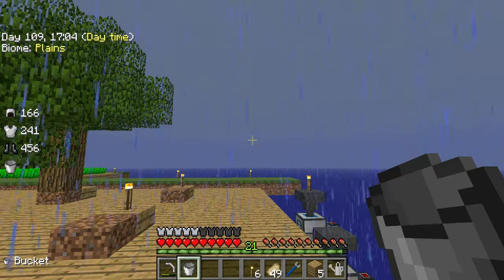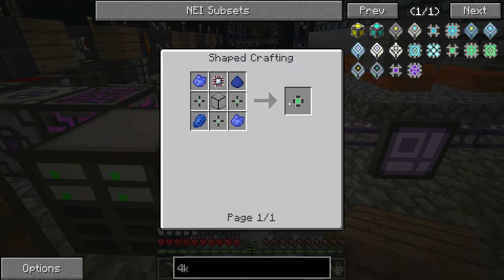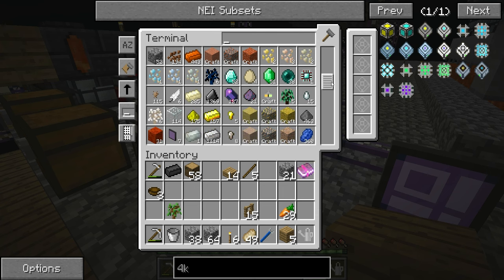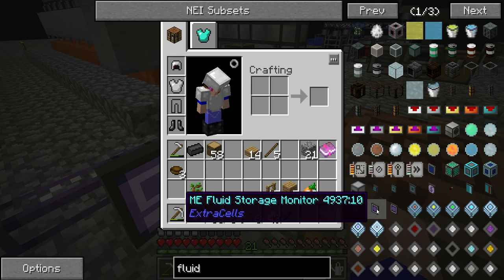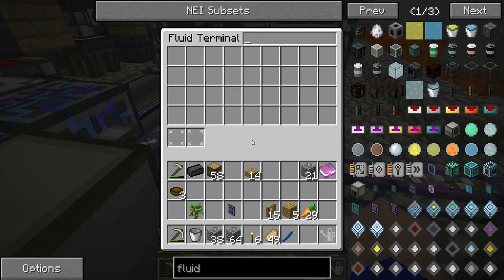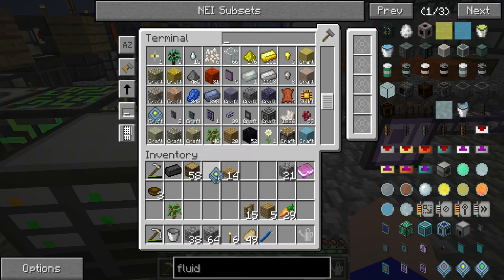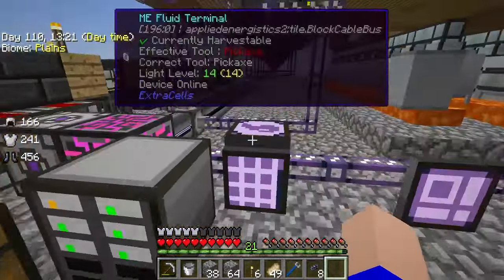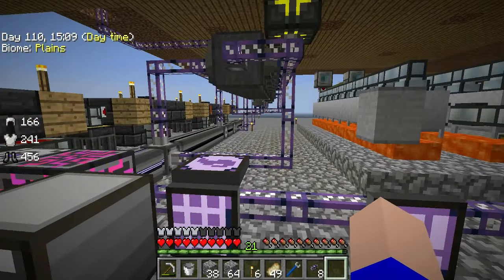Minecraft - Sky Factory 2 - Part 48 - I can store fluids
So I finally got round to the Sky Factory 2